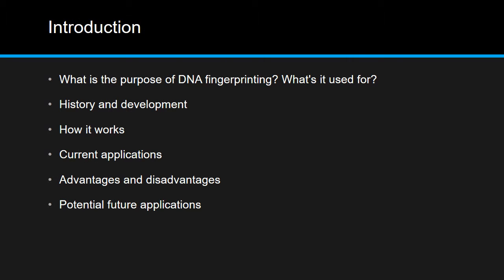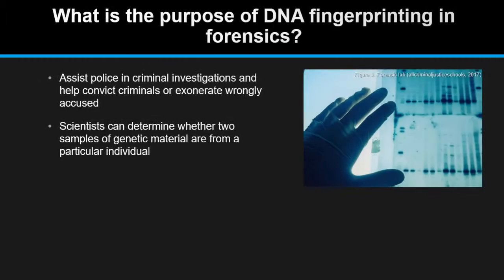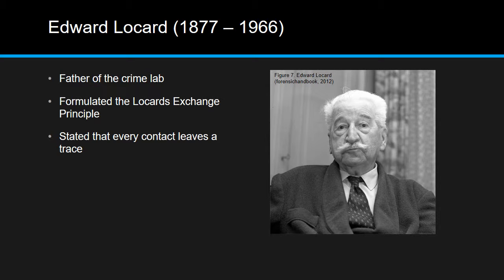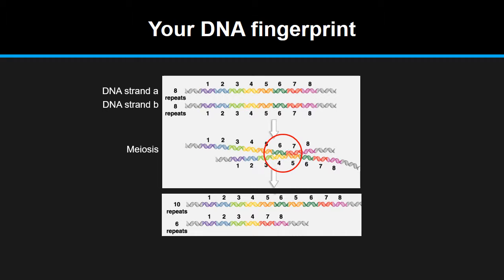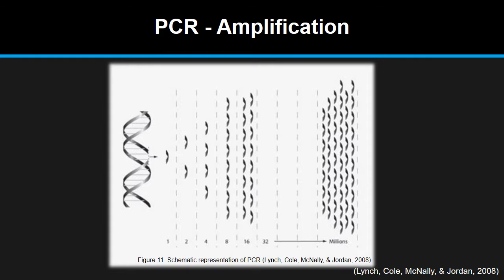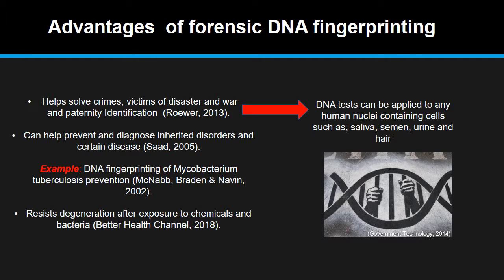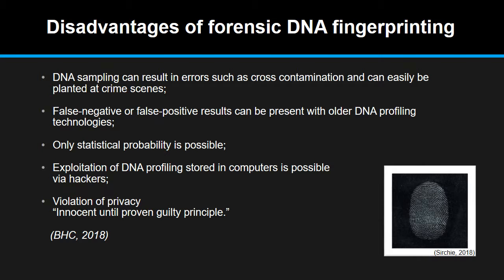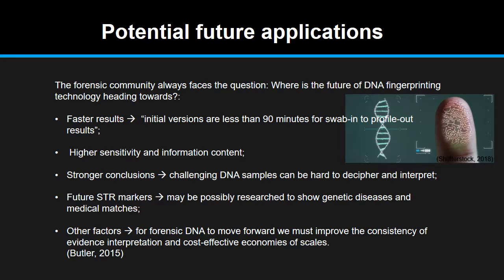Group Audiovisual Presentation 2 - Group 2